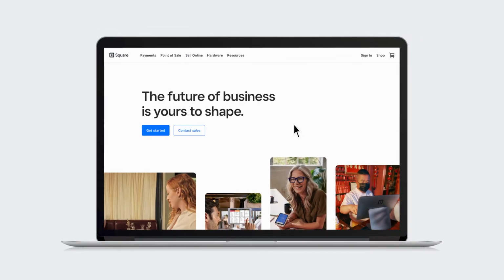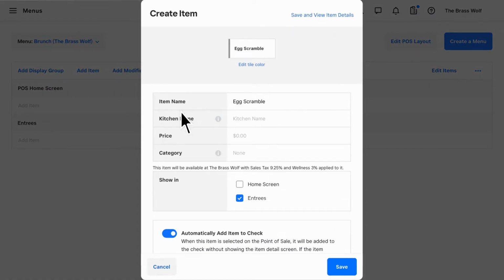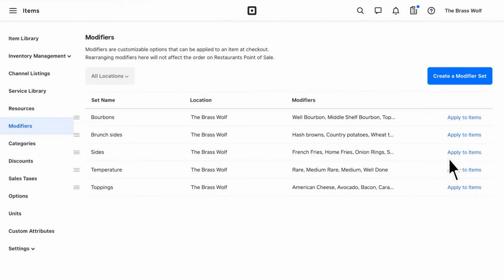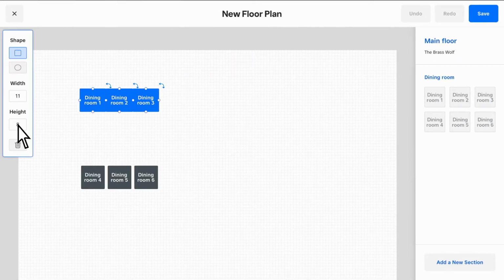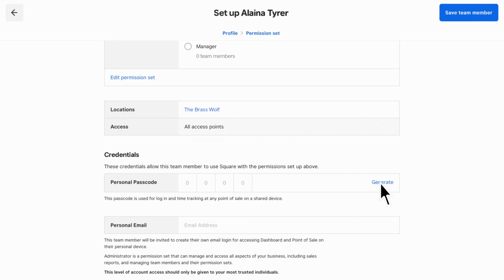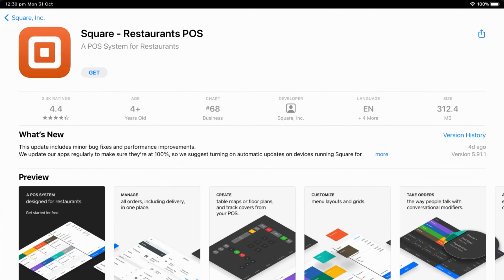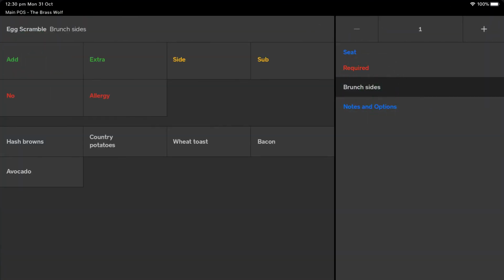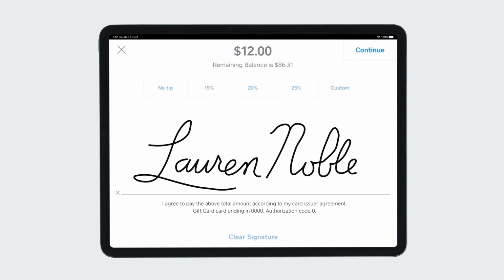Getting Started With Square for Restaurants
At Square, we're so much more than the little white card reader. We're helping businesses of all sizes start, run, and grow every day.

Whether it's the food truck that's establishing a brick & mortar restaurant, the former sole proprietor adding her first employees, or the entrepreneur expanding from one location to ten, as our sellers scale, so do our solutions. We all grow together.